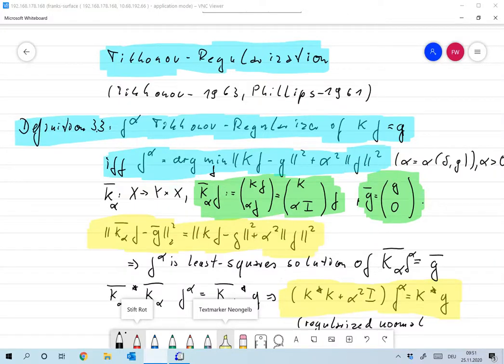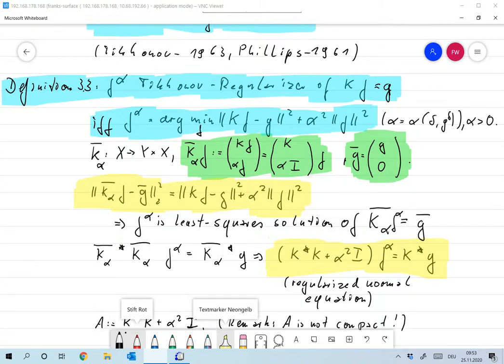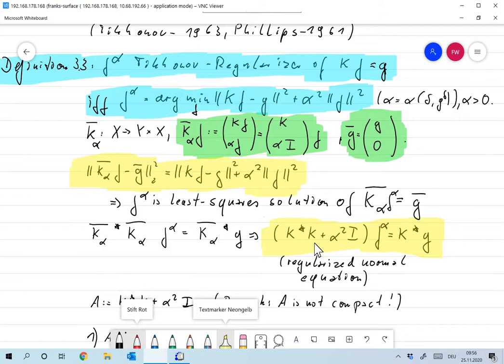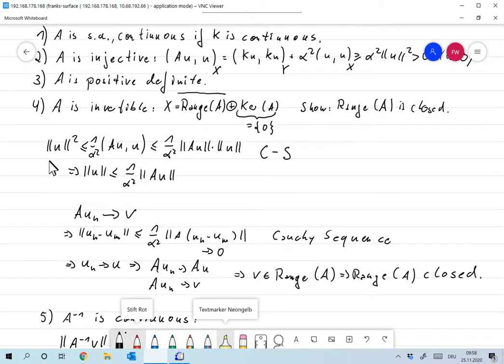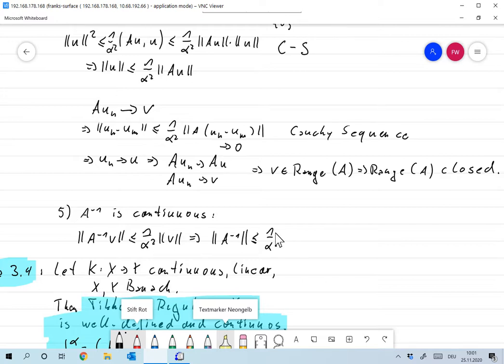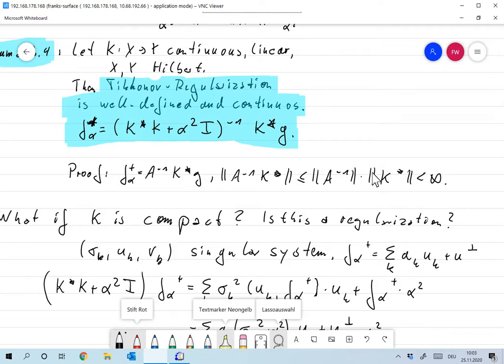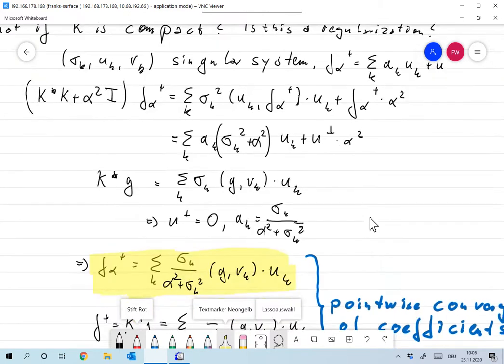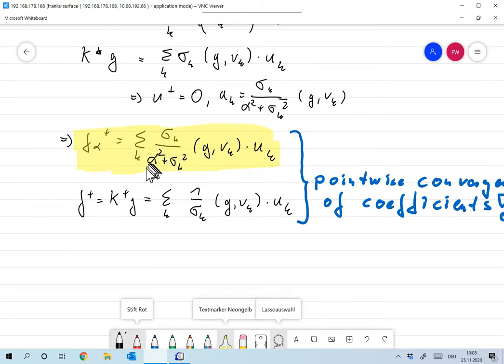2020 11 25 10 09 08 Tikhonov Regularizatio Frank Wuebbeling Bildschirm, OC Studio